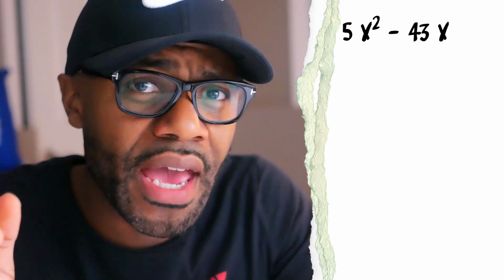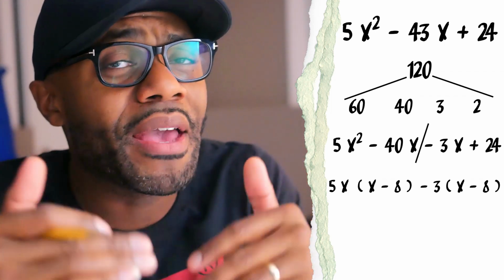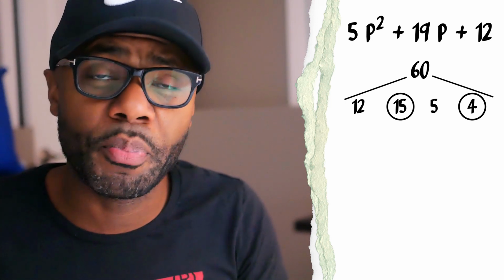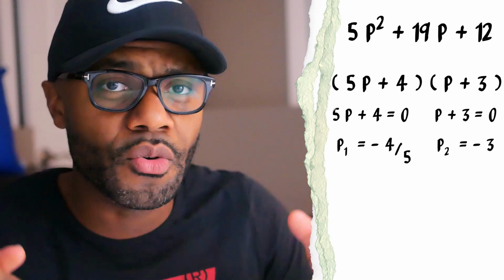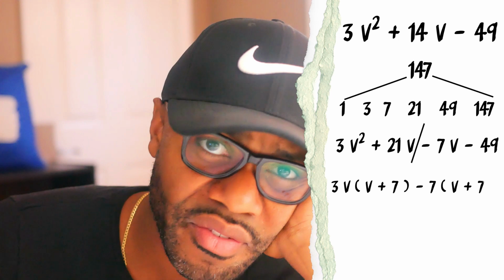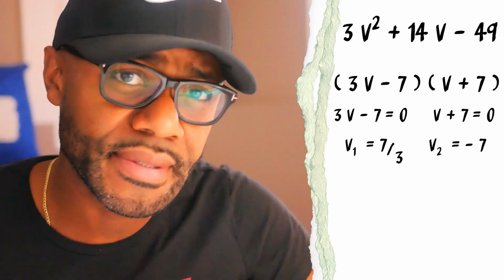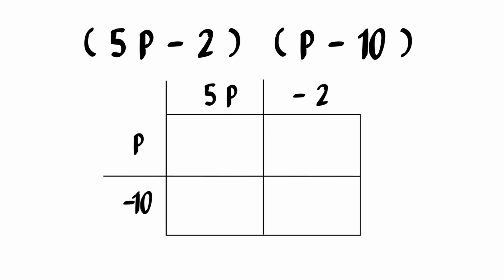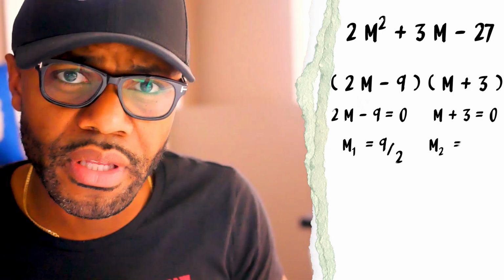FACTORING POLYNOMIALS: MADE SIMPLE AND EASY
In this episode of factoring polynomials made easy and simply , I outline a method to factor polynomials where the AC values of polynomials are used.  Step by step , we go over factoring of several Trinomials using this seldom used, yet easy method of factoring, the AC method . Factoring polynomials  Made simple and Easy will help you do better in Algebra no matter what the level. Please make sure to watch video in its entirety  and rewatch for a full understanding of the content.